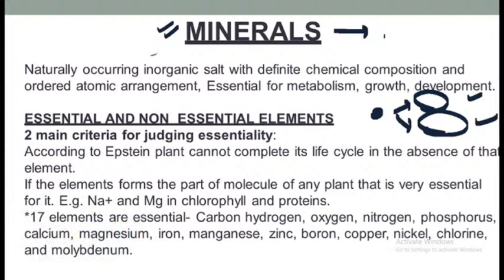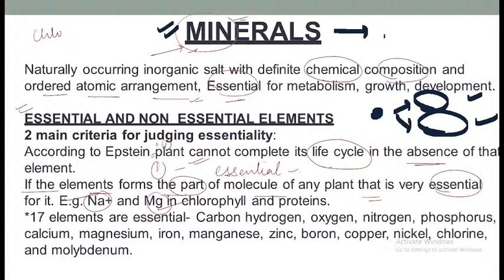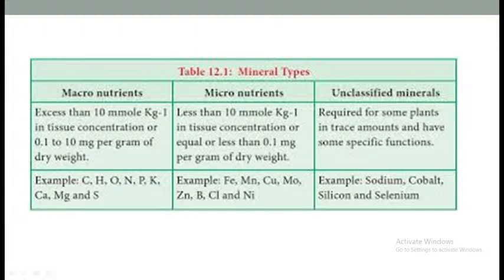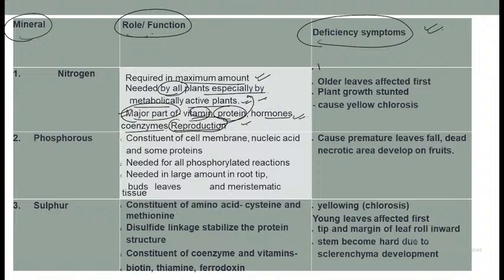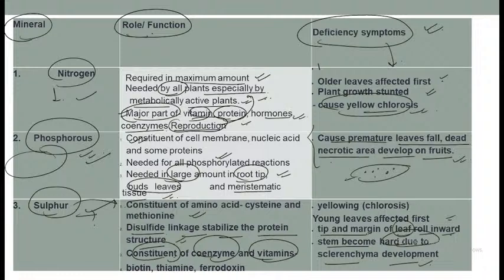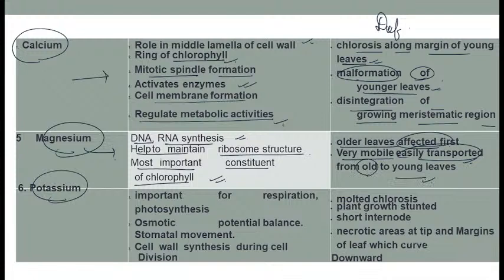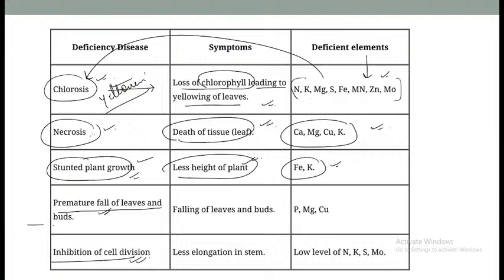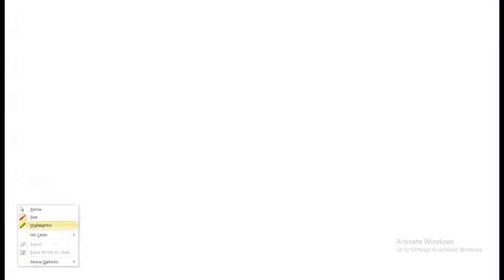Revision session -9 Mineral Nutrition in Plants II CSIR June 2023 Lifesciences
COURSE HIGHLIGHTS 👇👇
🏆 Crash Course 2.0 JUNE 2023 -  CSIR NET Lifesciences 🏆

1. LIVE LECTURES starting from 06th February 2023 for CSIR UGC NET December 2023 daily with the Schedule & Discipline just like Offline Coaching. The Course shall be completed by 15th April 2023 giving you ample time for self-study.

2. PRICE-  A price of Rs 1414/- - for such a course for 1 year by such Experienced Faculty is nothing BUT a  DREAM COME TRUE.

3. KEY FEATURES:
- 100 hours of  interactive Live Classes

4. Complete hand holding till CSIR UGC NET JUNE  2023 with Exclusive Strategy, Brainstorming ,and  Critical Thinking sessions provided only to our subscribers to give them an edge in the competition."